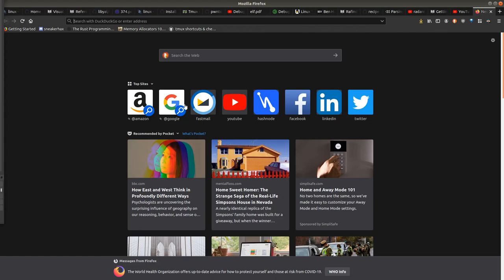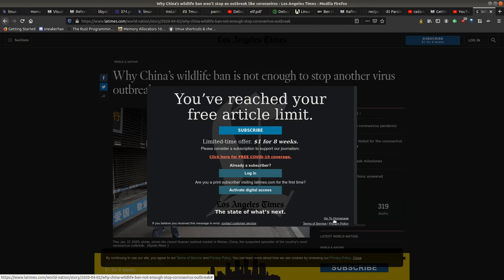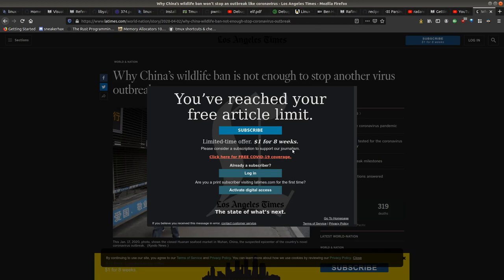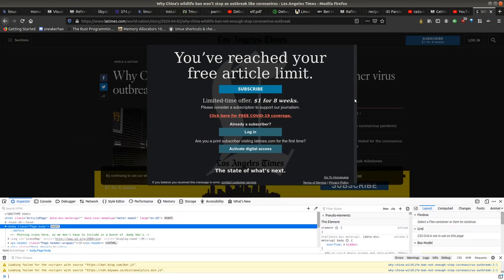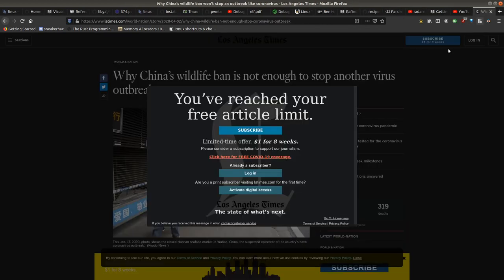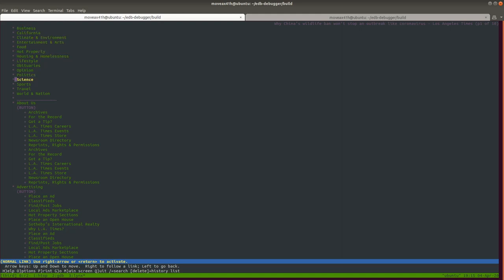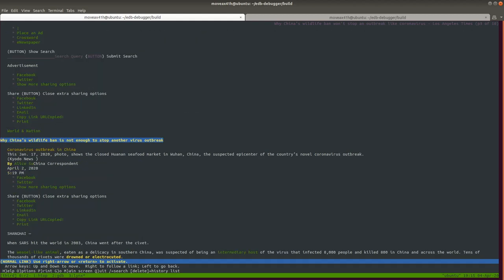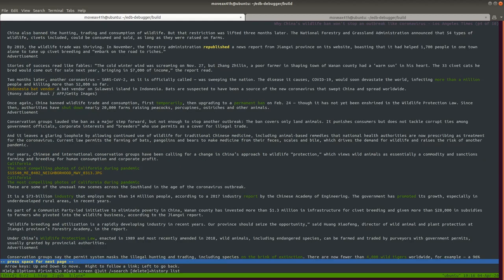Bypass the web bullshit with Lynx Browser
Are you sick of all the bloated, overloaded, BS on the modern web and you just want to read an article? Simply install "lynx" terminal browser on Linux systems and browse to the site using that instead.